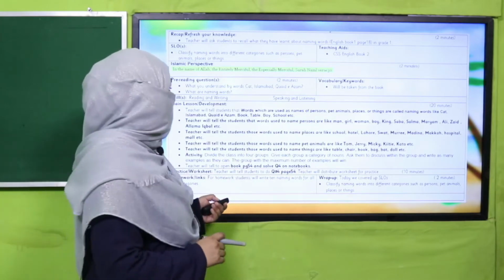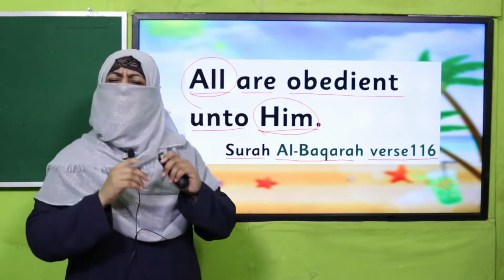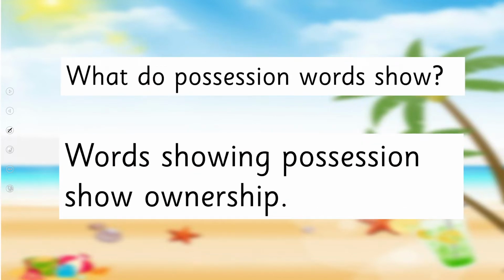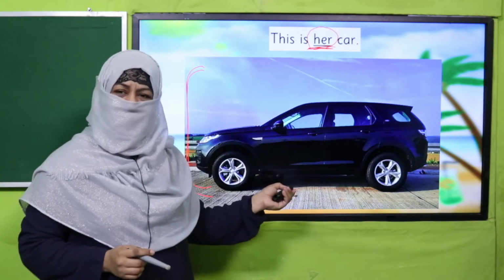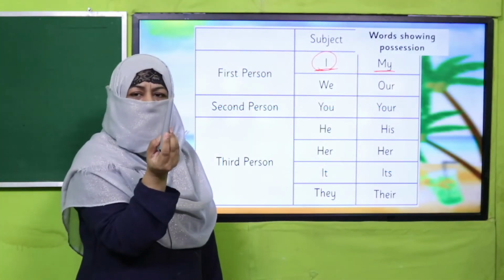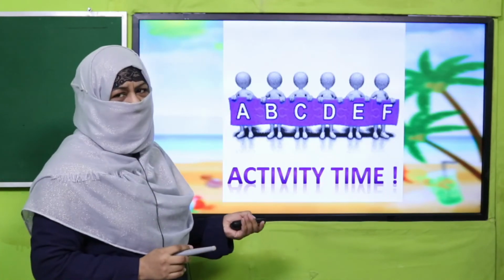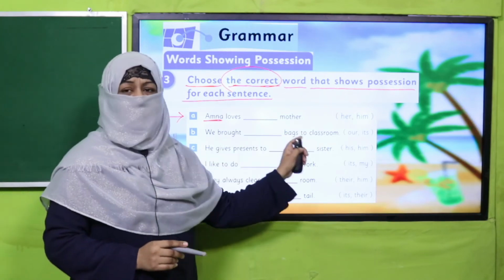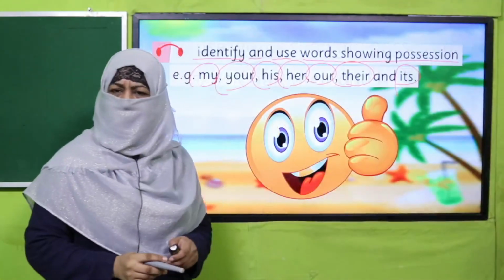English Grade 2 Unit 9 Lecture 1 || SNC 2020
In this lesson children will learn the concept of “words showing possession” in a very easy way.
This lesson covers:
words showing possession
How to teach “words showing possession” to grade 2
An easy way to teach “words showing possession” to grade 2
How to teach “words showing possession” to kids

1. PowerPoint Presentation

2. Lesson Plan

3. Worksheet/Activity